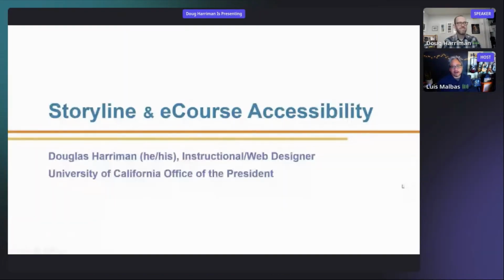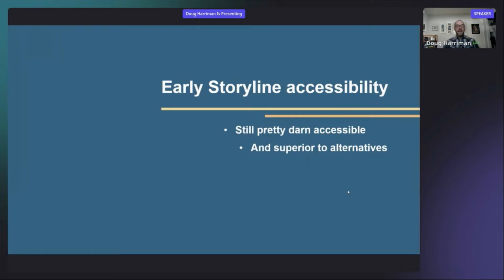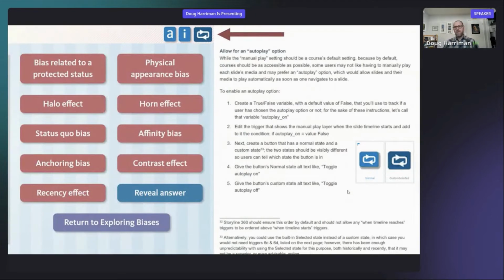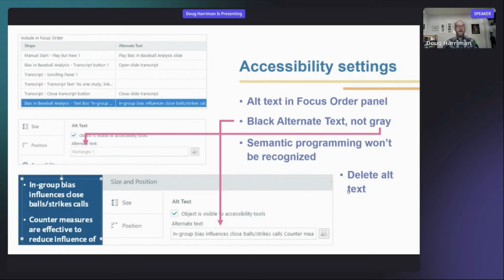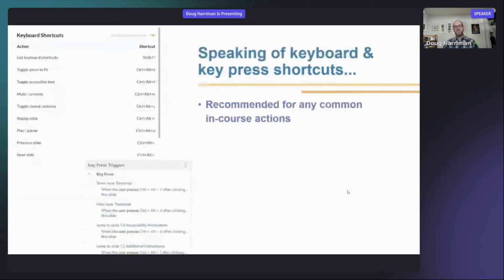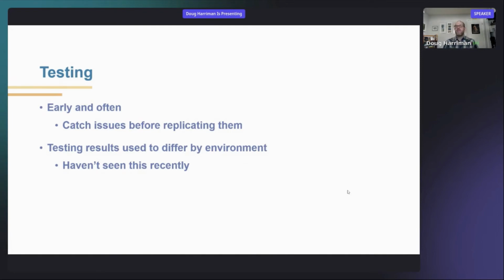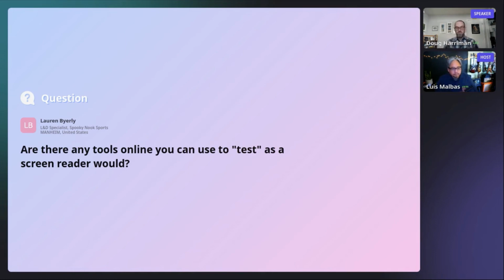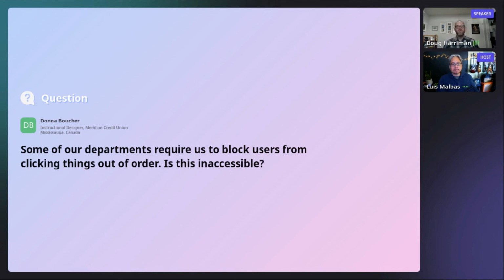Achieving Optimal Accessibility in Storyline and Other eLearning Environments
Join Doug Harriman as he shares the University of California’s Checklist for optimally accessible eCourses and specific guidance for achieving checklist criteria in Articulate Storyline. It’s worth joining even if you’re not a Storyline user, as the full Checklist and much of the development guidance can be applied to other eCourse authoring programs and other eLearning environments.